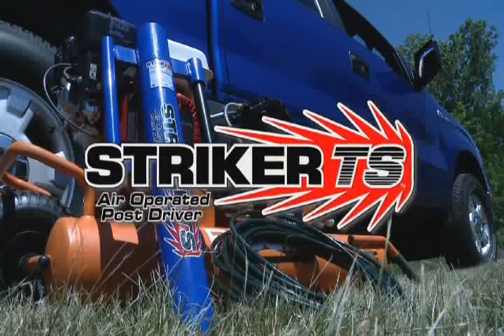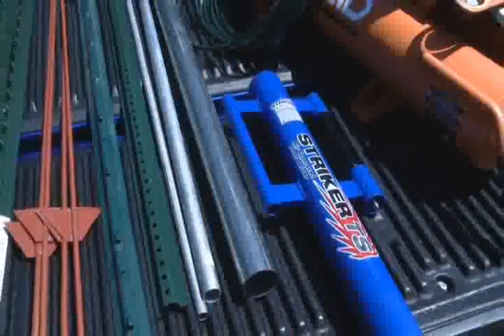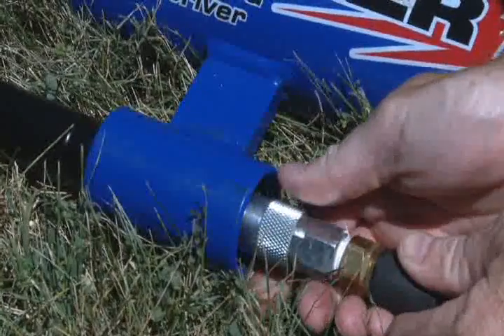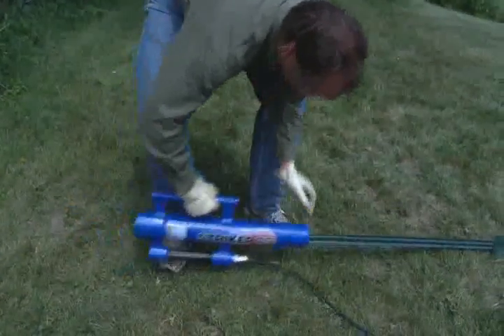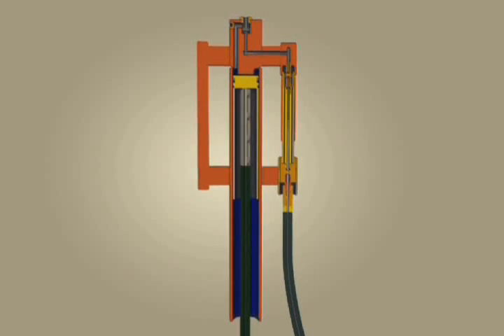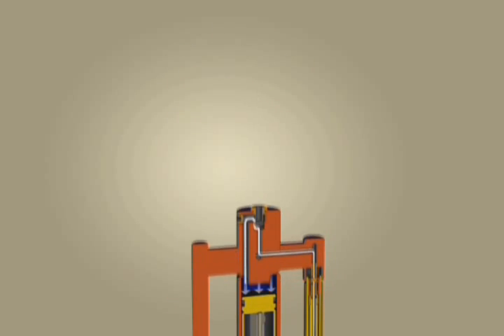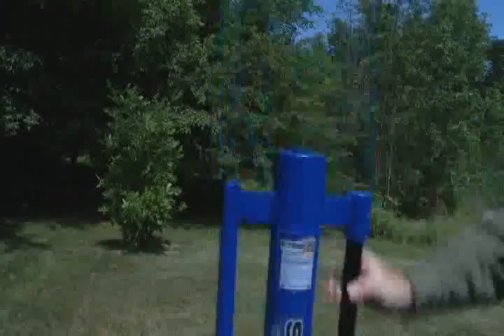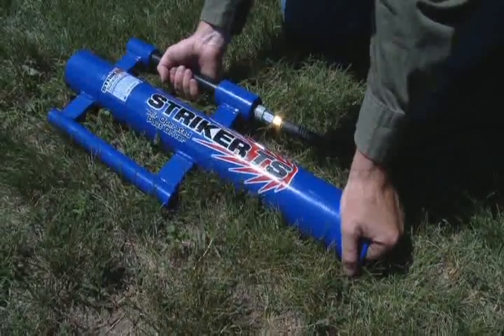Striker Air-Operated Post Driver - 2 CFM, 90-110 PSI, Model# 43000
This post driver is rugged, portable, user-friendly and is built tough for multiple or single post installations. Capable of driving all posts up to 1 3/4in. dia. quickly and safely, driving more posts per man hour than a manual post driver. U.S.A.